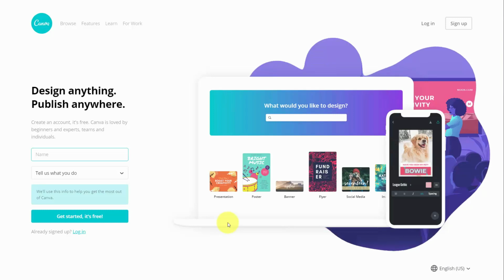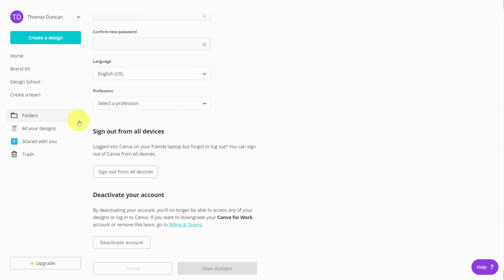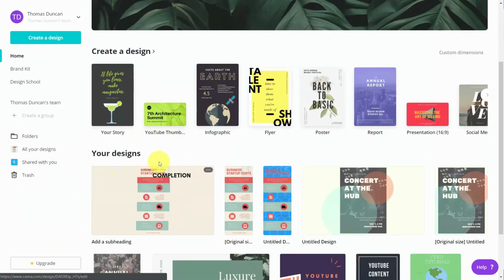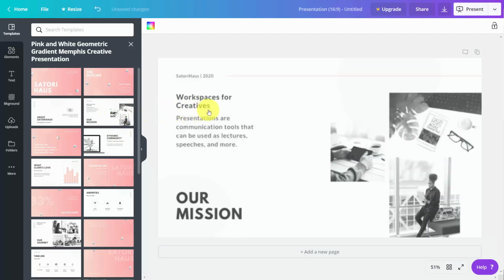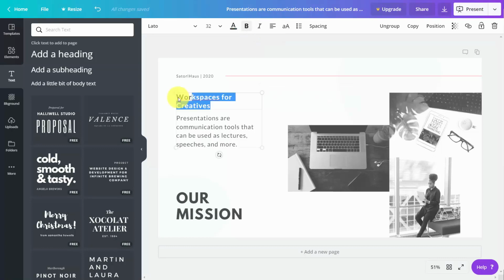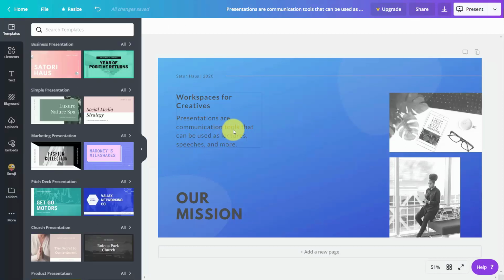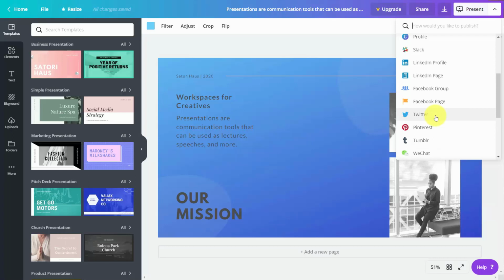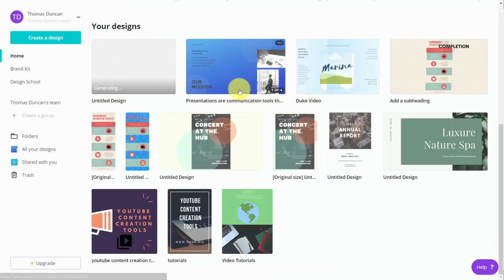Create & Brand With Canva”# will make you a millionaire thr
About The Course:– This astonishing video course will bring you lots of MONEY and you will run your new profitable business from home even if you don’t have MONEY to invest. Stop working for others to make them RICH. This video course will tell# absolutely the right way to make you earn a huge passive MONEY and you will become RICH in little time. The stunning video course “Create & Brand With Canva” gives you a rare chance to become a MILLIONAIRE while working from your home and this video course is Learn the easy strategies & techniques to build a real, stable, and profitable business online in just half an hour.#

To start earning from “Create & Brand With Canva,” you first need to download the course and familiarize yourself with the content. This will give you a good understanding of the material and allow you to answer any questions potential customers may have.#

Next, you need to create a sales page or# website that promotes the course. Make sure to highlight the benefits of the course, such as learning how to create professional designs in Canva, #

Another way to earn from the course is to share it with your network on social media. Share your experiences with the course and encourage others to download it. You can also collaborate with other online marketers to promote the course and reach a wider audience.#

Lastly, consider reaching out to businesses or individuals who may be interested in the course.

“Create & Brand With Canva” is a great opportunity to earn money while helping others learn valuable design skills. So, why not take advantage of it today?